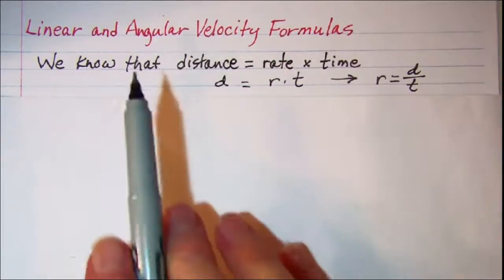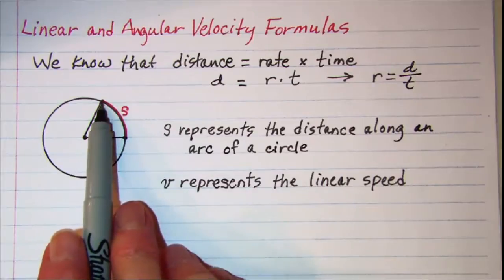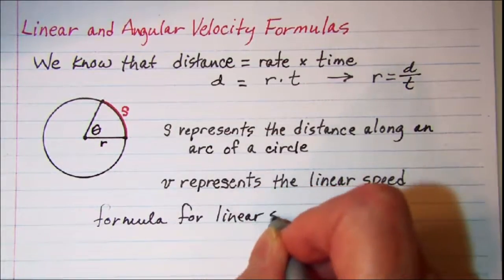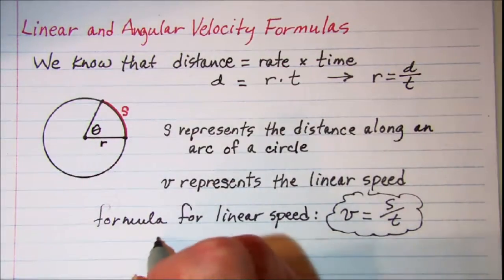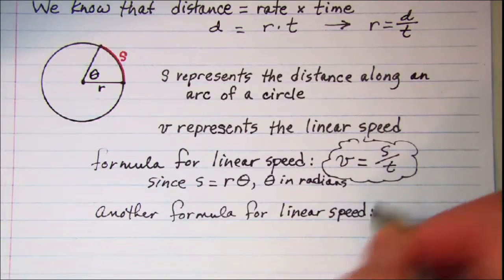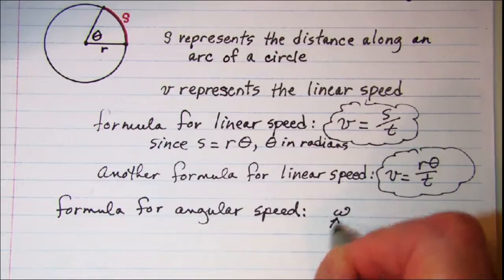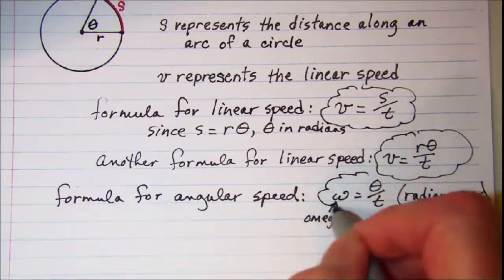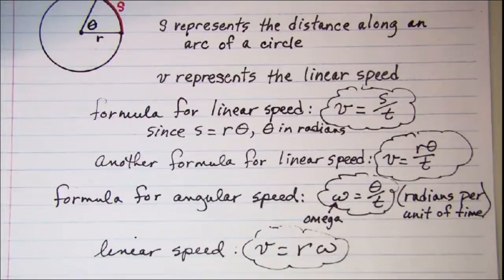Linear and Angular Velocity Formulas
Development of the formulas for velocity